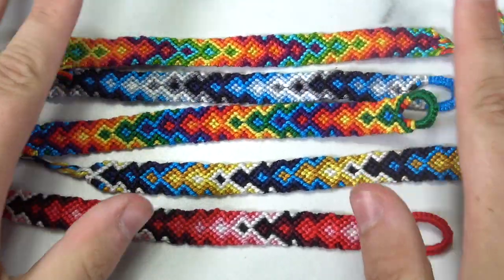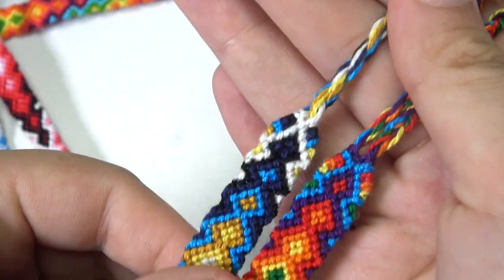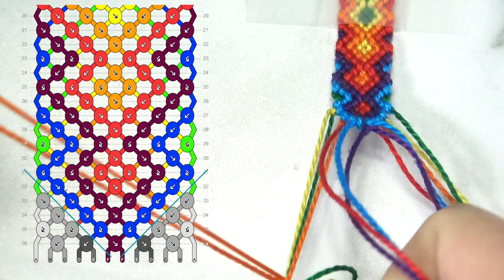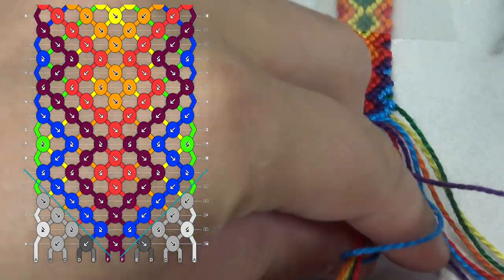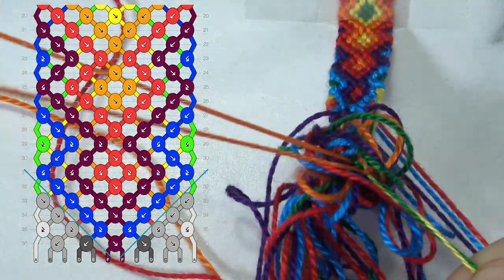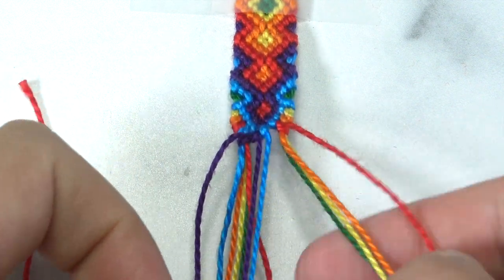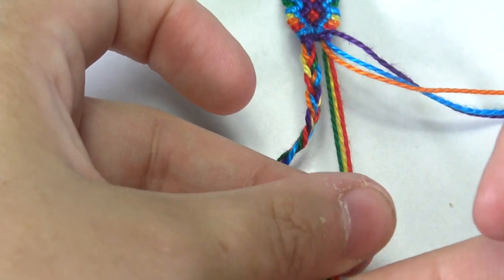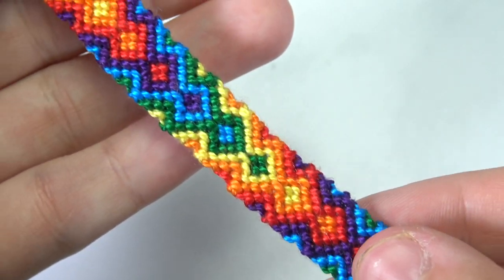TRIANGLE ENDS | Macrame Friendship Bracelets Video Tutorial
This video is to demonstrate and teach how to make this pattern the easiest. I am only here to educate about the design but to not claim this design as my own.

PLEASE REPIN MY PINTEREST POST!

BUY STRING HERE!